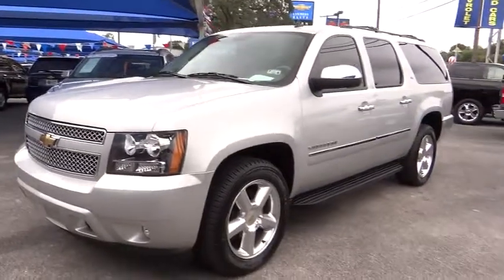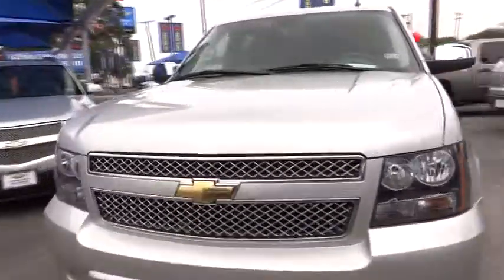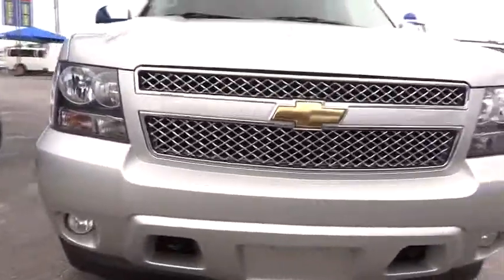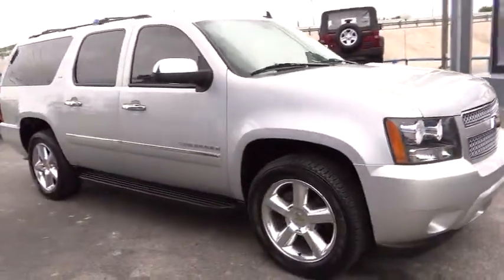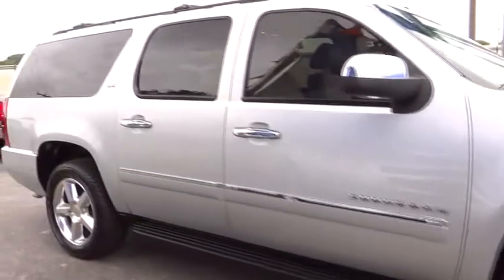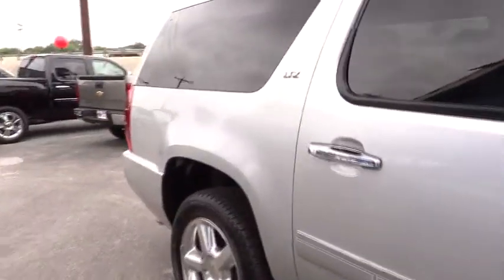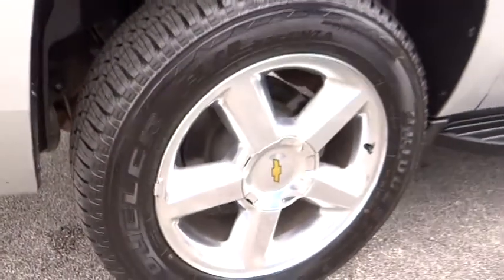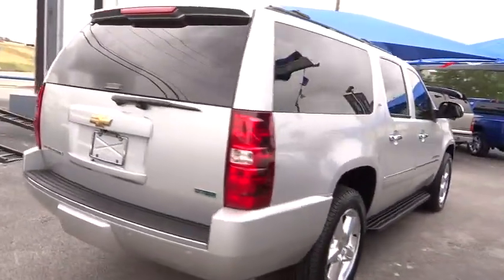2010 Chevrolet Suburban 1500 San Antonio, Houston, Austin, Dallas, Universal City San Anto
2010 Chevrolet Suburban 1500  - Stock#: CT32099A - VIN#: 1GNUKKE31AR187747

Gunn Chevrolet
12602 IH 35 North

Give us a Call today ask to speak with Alfonso Tamez or Chris Walter Fred Sanchez Daniel Evansor Robert Ervin or Jeffery Riley or Jerry Phillips or Bruce Leingang and schedule a demonstration drive before it's too late.